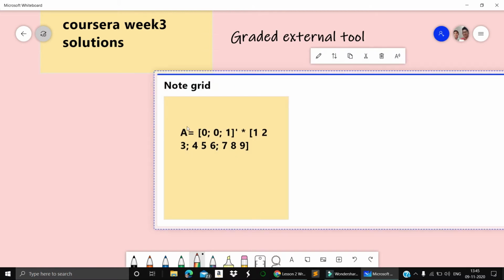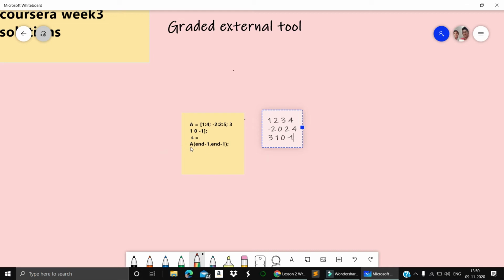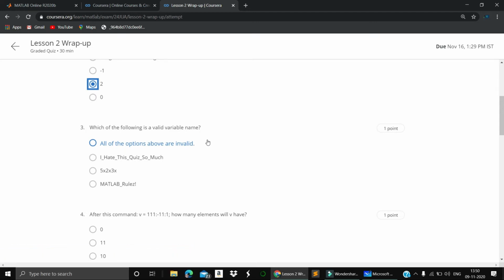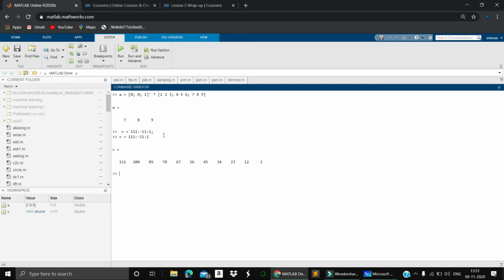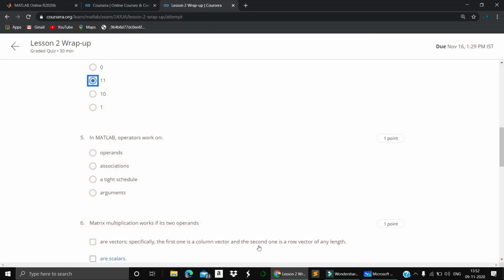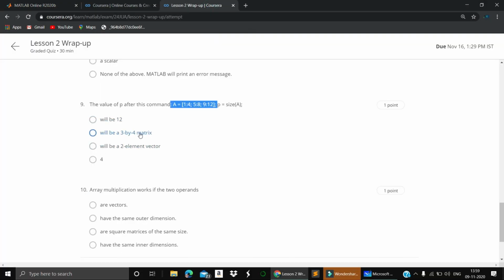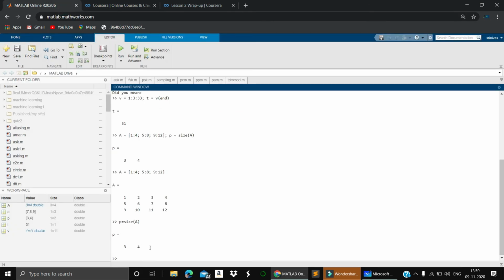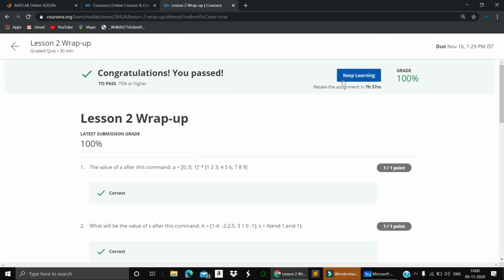Coursera: Introduction to programming with Matlab week 3 quiz Answers || All About ECE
Hi everyone in this video we are going to discuss about the introduction to programming with matlab week 3 assignment through the basic we will be going to explain throughly in this session